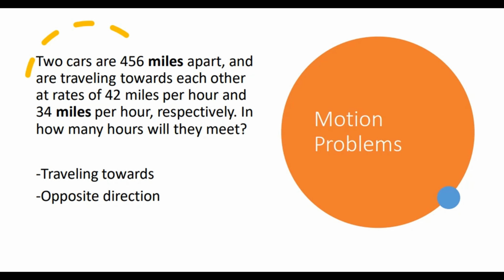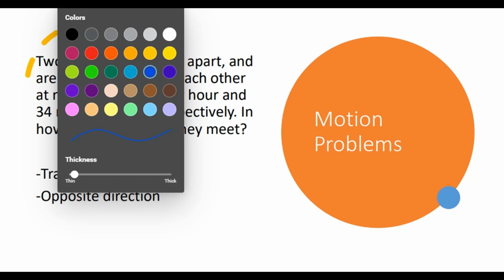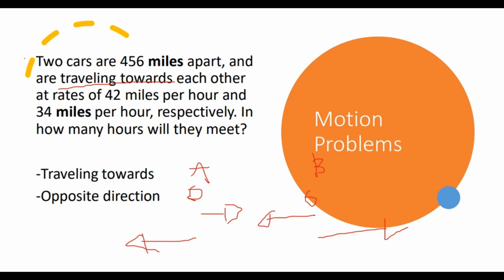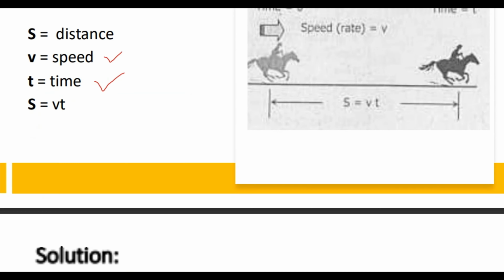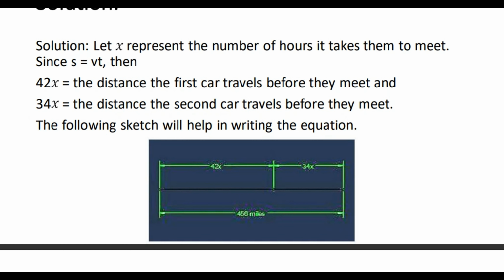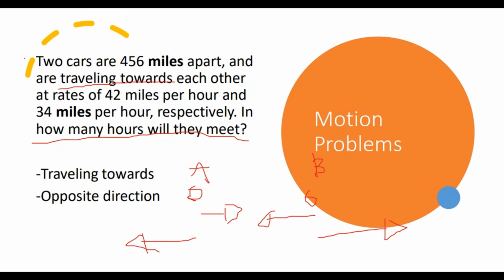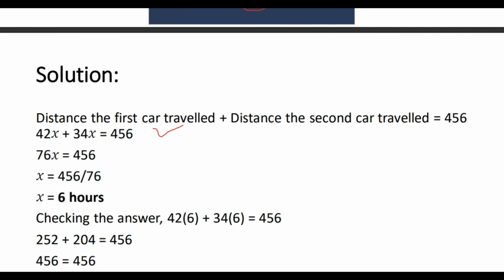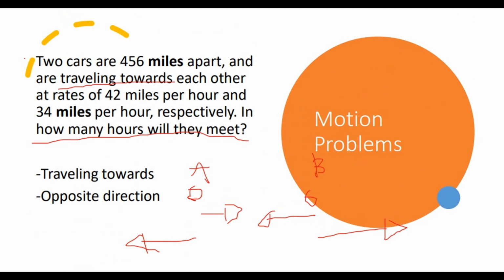Motion Problem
Two cars are 456 miles apart, and
are traveling towards each other
at rates of 42 miles per hour and
34 miles per hour, respectively. In
how many hours will they meet?